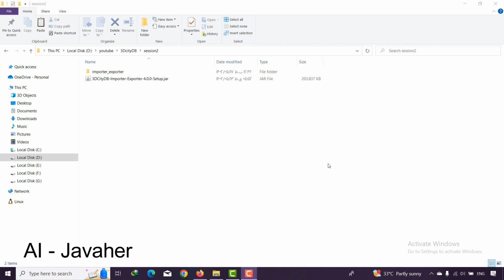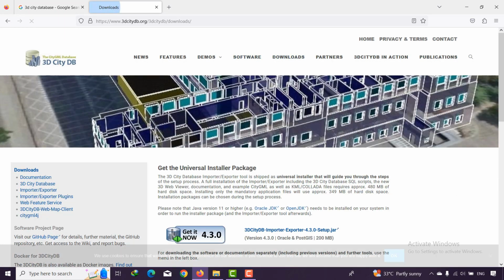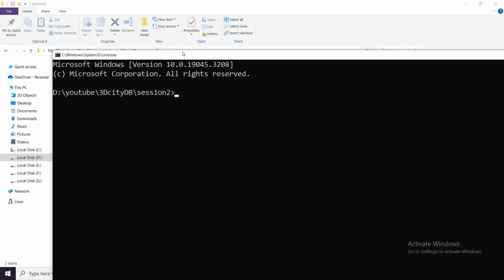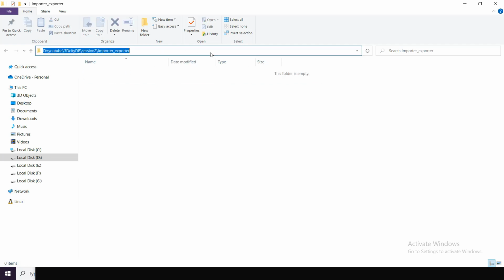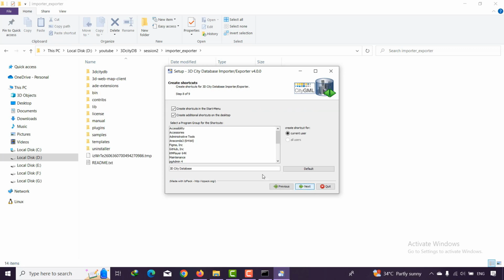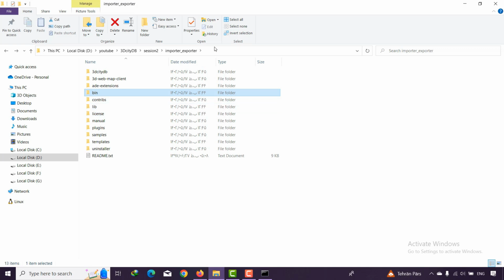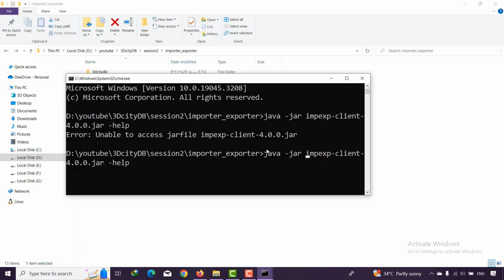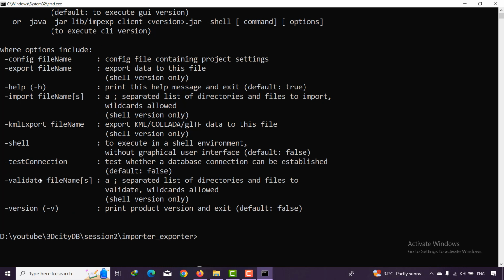3D city database session2 - Install importer - exporter in 3Dcitydb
In this video, I have talked about the installation of Importer-exporter in 3Dcitydb software in various versions (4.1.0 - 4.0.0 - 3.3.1).

Learn how to be professional in 3D databases and work with CityGML.🍺

This is the second session of the 3Dcitydb tutorial. Please follow us to watch other sessions. 🎥

Here is A-Z in 3d database tutorial 📚🐱‍👤